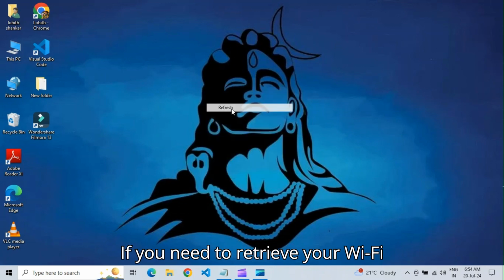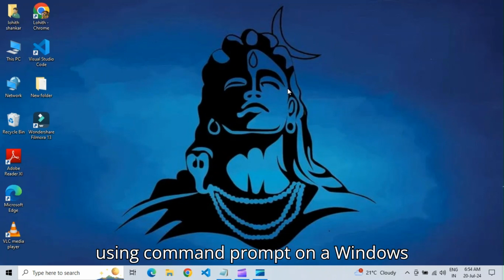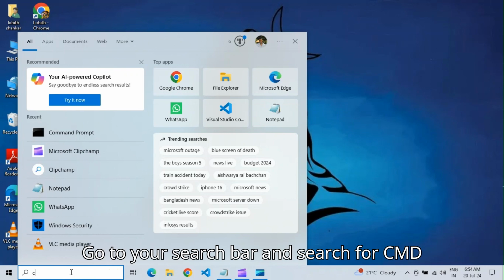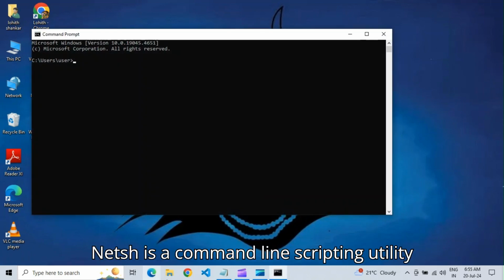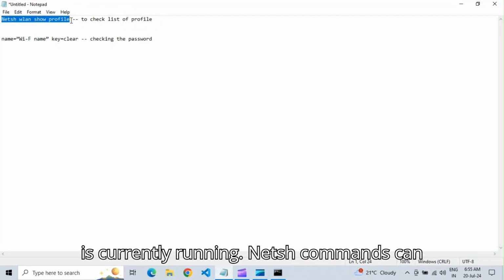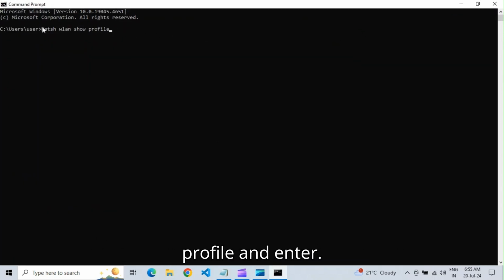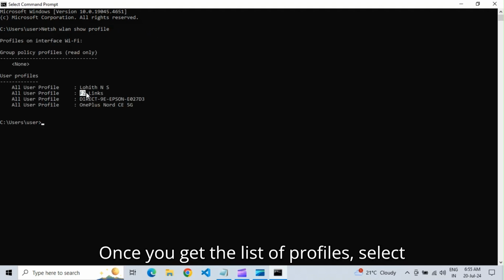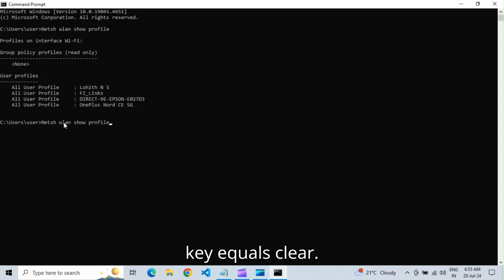How to Check Your WiFi Pass Using Command Prompt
If you need to retrieve your WiFi password but can't remember where you wrote it down or which device it's stored on, don't worry! You can easily find it using Command Prompt on a Windows computer. Here’s a step-by-step guide to help you check your Wi-Fi password.@howtoinform